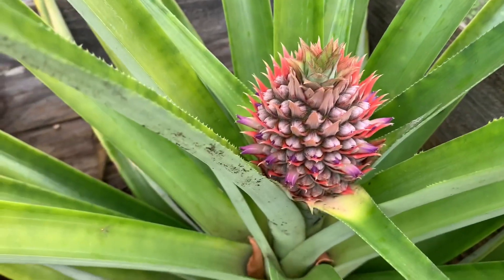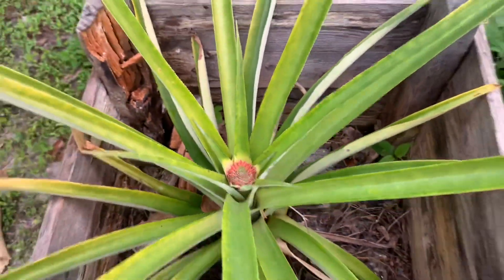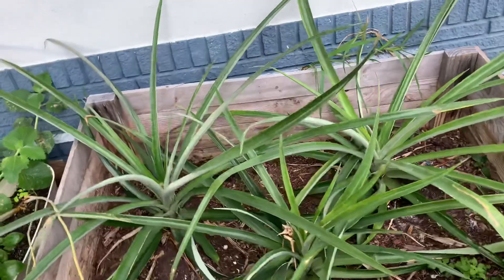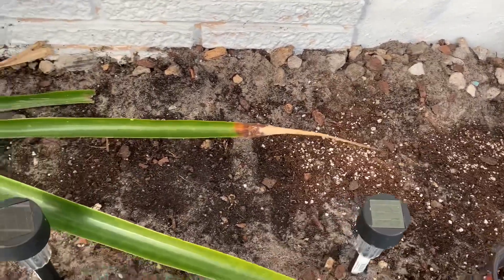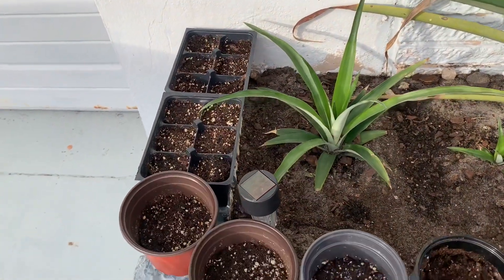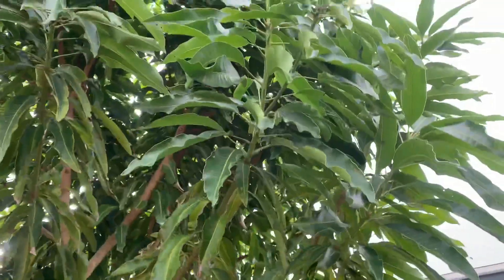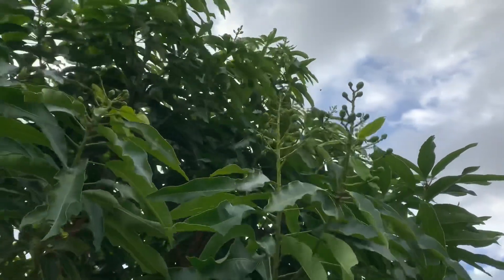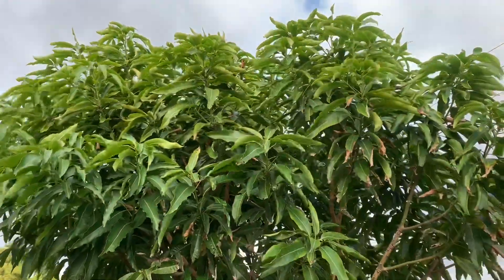Pineapple & Mango Tree Update | South Florida Garden 02/15/22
Pineapple
Mango
Fruits
South Florida
Garden
Backyard garden
Container garden